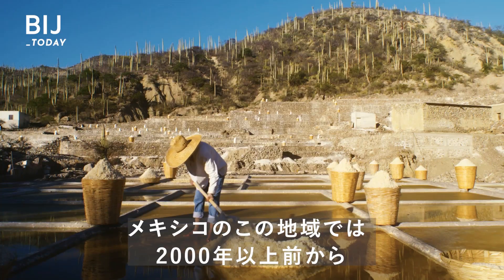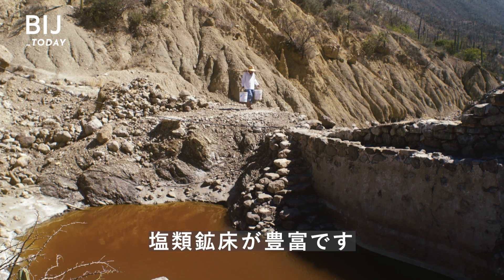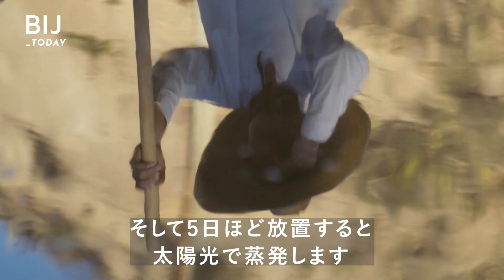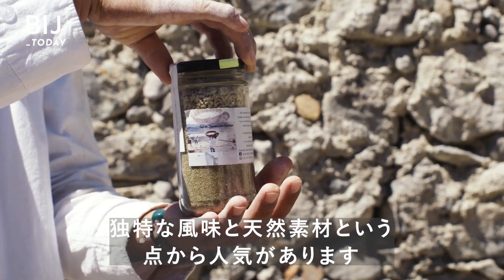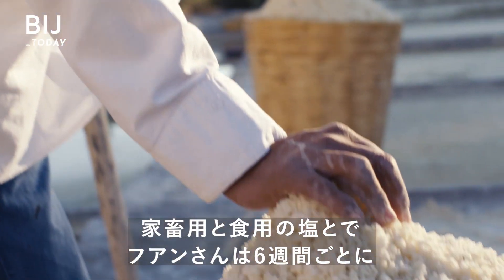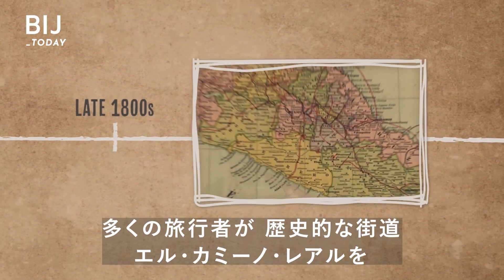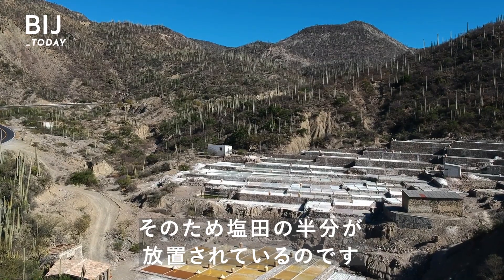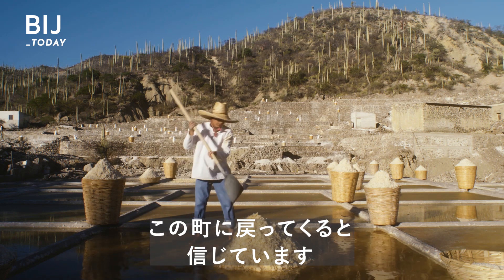2000年続くメキシコの伝統・塩の収穫をたった1人で行う職人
材料は何百年も前から蓄積されたミネラルだけーー。
メキシコのある地域では、2000年以上前から塩を手で収穫しています🙌
現在は、半分の塩田が放棄されている厳しい状況😢
「この仕事を愛している」
そう語る職人は、今もたった1人で塩を収穫し続けています。